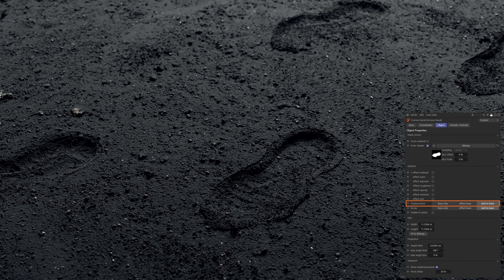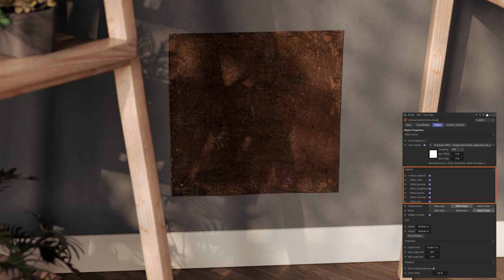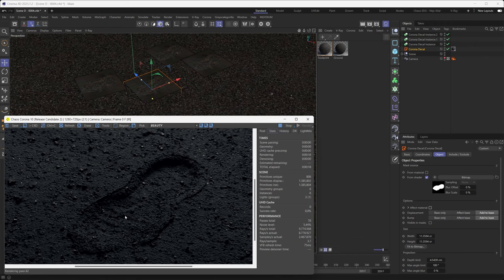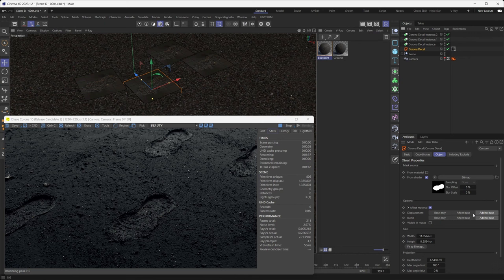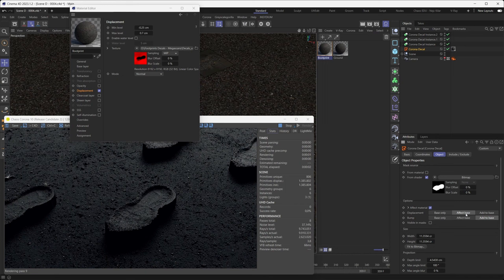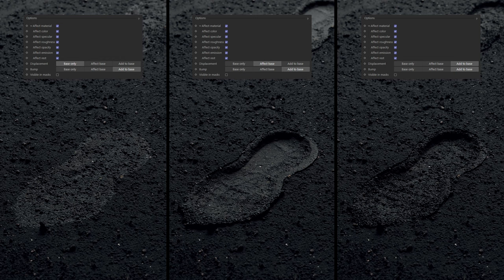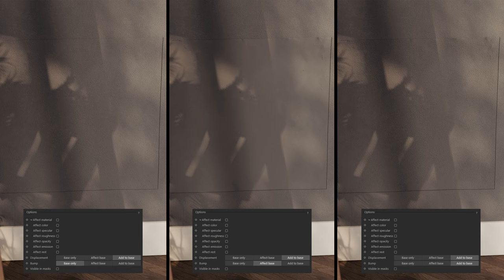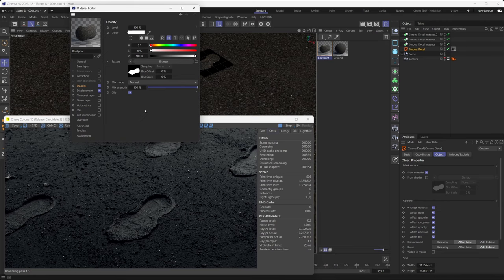Decal Improvements in Cinema 4D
In this quick tutorial we are going to have a look at some of the improvements that were made to Decals in Corona 10.

00:00 Introduction
00:27 Examples
02:29 Controlling the Decal's effect on the base material
04:02 Different ways Displacement from the Decal can affect the base material
07:07 Different ways Bump from the Decal can affect the base material
07:42 Exploring how Opacity works with the new improvements
09:25 Outro